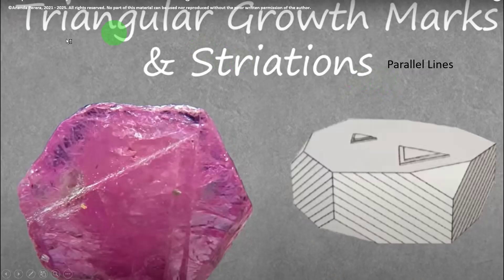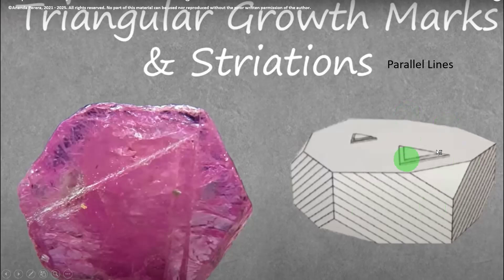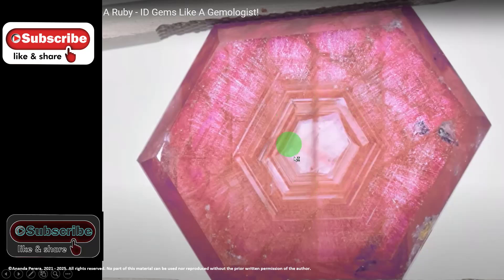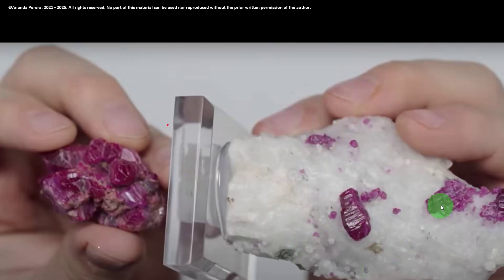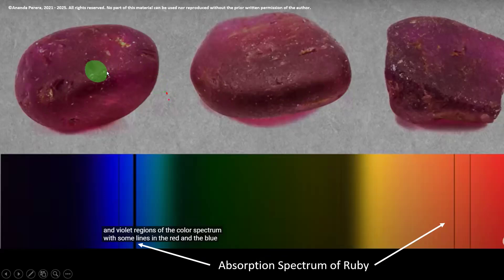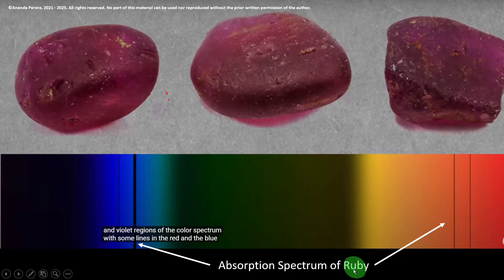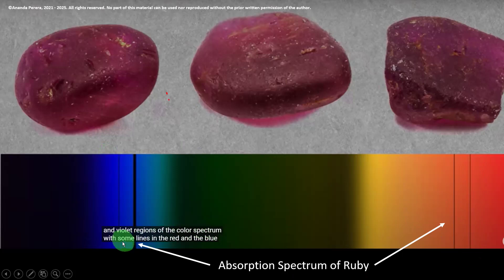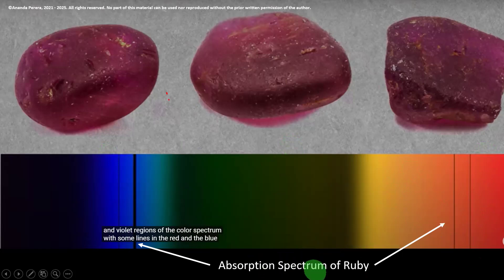L 68 E | How to Identify Rubies Quickly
Want to identify a ruby in seconds? Here's how! 💎🔍

In this quick and practical guide, we show you how to identify rubies using simple gemological tools and visual clues. Learn how to distinguish natural rubies from imitations or synthetics with speed and confidence — even if you're not an expert!

✅ Quick checks
✅ Color & inclusions
✅ Luster & hardness
✅ Tips using loupe and UV light

Perfect for gem traders, collectors, and enthusiasts looking to boost their ruby recognition skills.